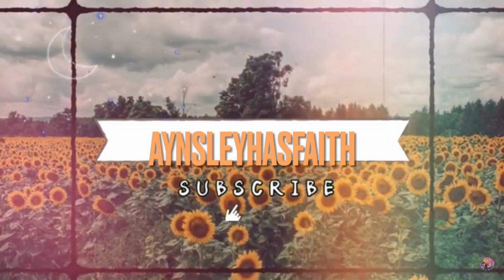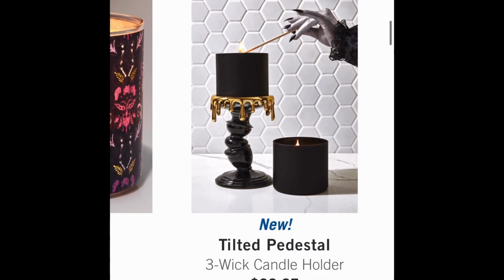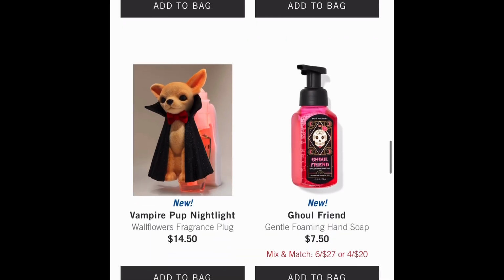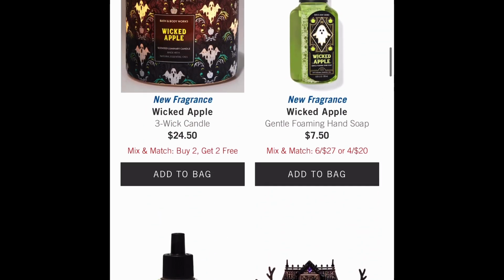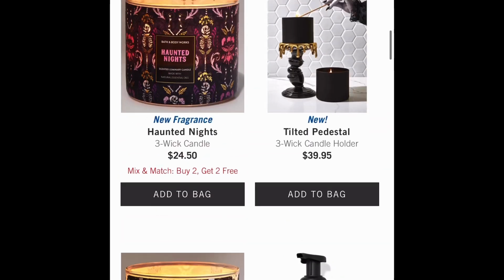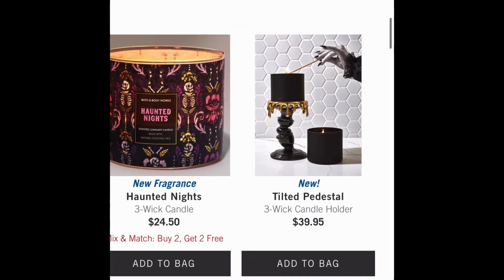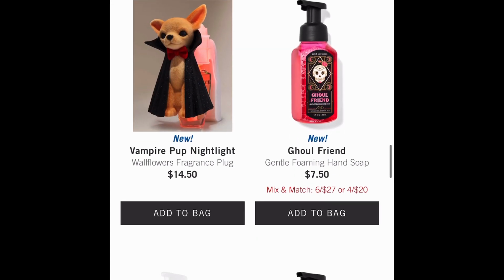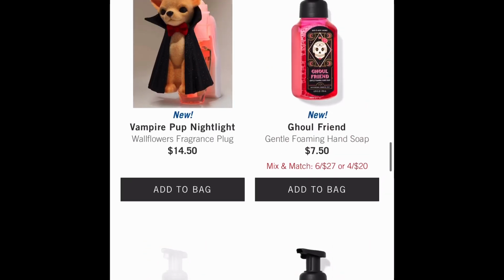BATH AND BODY WORKS HALLOWEEN ONLINE SHOPPING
Bath and Body Works Halloween 2021 - Shop with me for Fall and Halloween at Bath and Body Works. I FOUND NEW Bathandbodyworks INFO and HALLOWEEN IS ON ITS WAY TO Bath and body works. Bath and body works HALLOWEEN SNEAK PEEK INCLUDES HALLOWEEN CANDLE HOLDERS, HALLOWEEN WATER GLOBE AND HALLOWEEN CANDLE LUMINARY. AT THE END I SHARE MY BATH AND BODY WORKS HALLOWEEN RECENT VIDEO. Bath and body works HAS INFO ON the Fall hand soap too. I HAVE A VIDEO ON BATH AND BODY WORKS FALL CANDLES AND BATH AND BODY WORKS FALL BODY CARE TOO. I love summer but I love to see the new stuff show up at Bath and Body works. Thanks for shopping with me for Fall and Halloween at Bath and Body works!